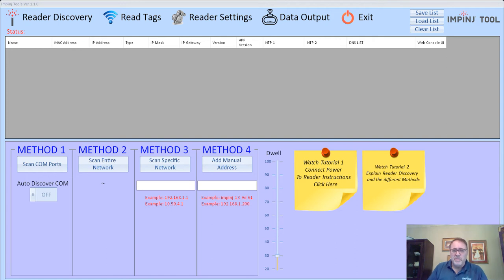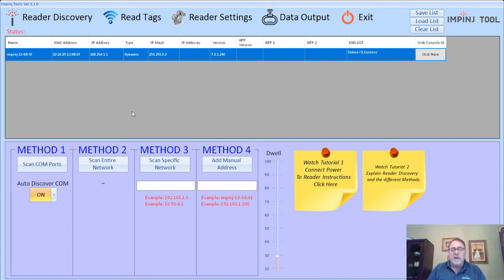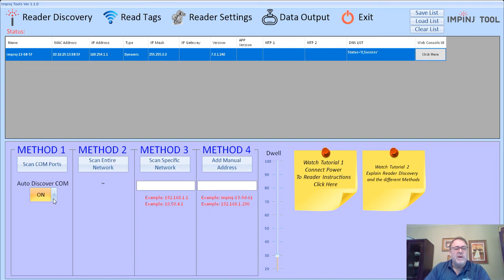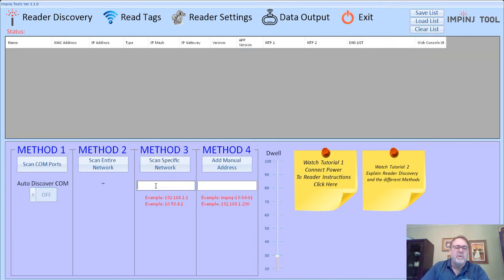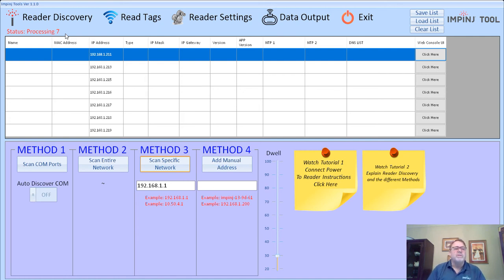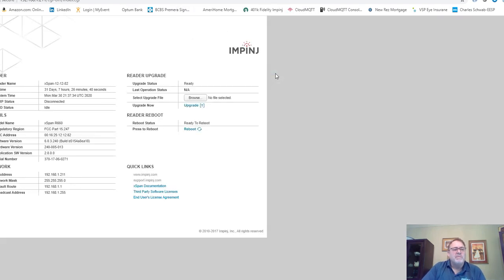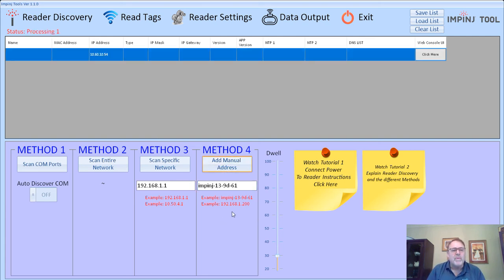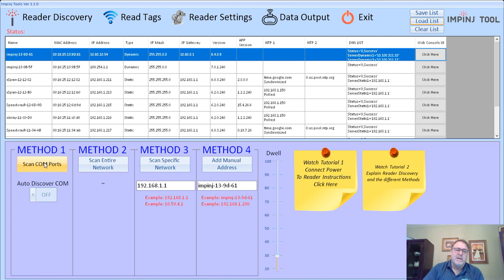Impinj Tutorial 2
In this tutorial, there is a brief explanation of the Reader Discovery Tab on the Impinj Tool.  It will describe the 4 methods to discover a reader.